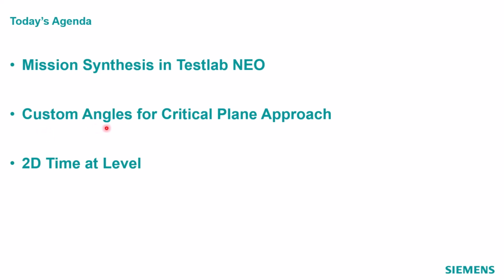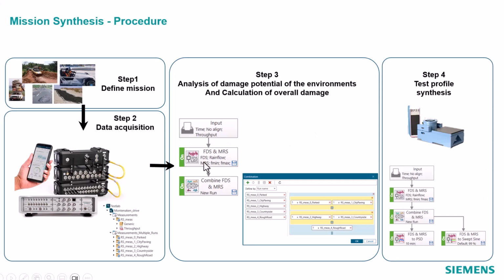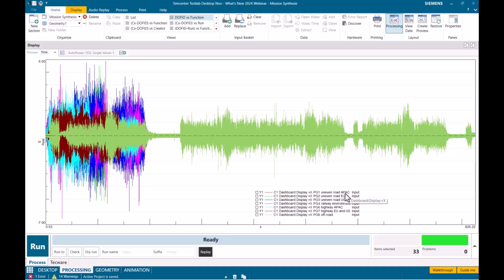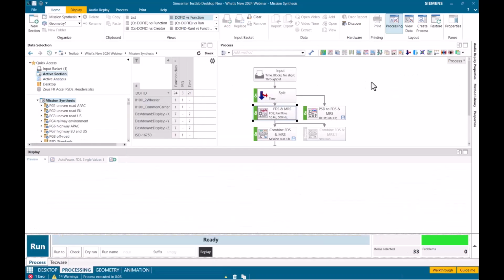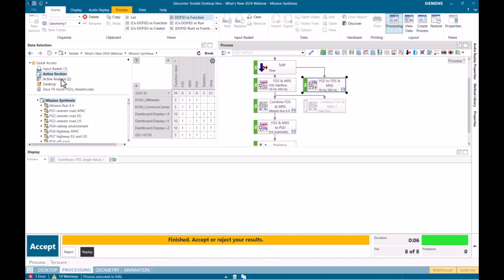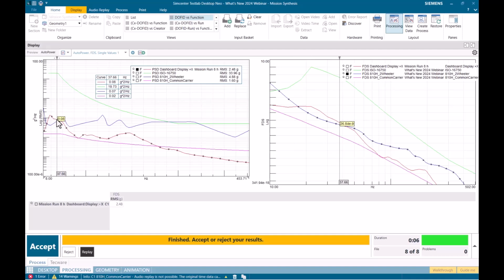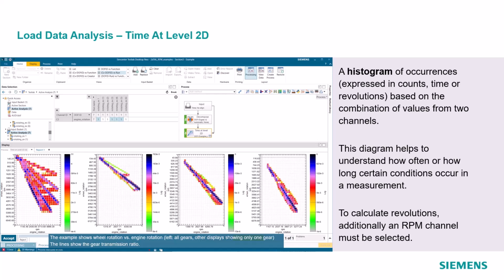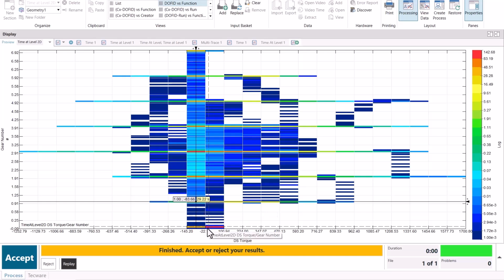Simcenter Testlab 2406 Durability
What's New in Simcenter Testlab 2406 Durability.  New features include Mission Synthesis, arbitrary angle critical plane analysis, and 2D histogram displays